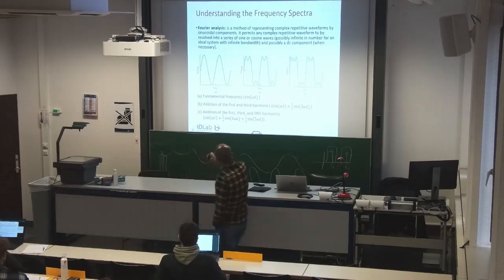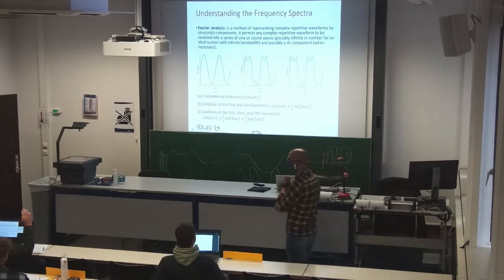Why is Fourier transform very important?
The application of Fourier analysis when using oscilloscopes and spectrum analyzers is provided through the use of the fast Fourier transform (FFT). The FFT is a commonly used signal-processing technique that converts (transforms) time-varying signals to their frequency components. The FFT uses sampled (discrete) values to generate the frequency information. The FFT algorithm (mathematical routine) then converts the sampled information into its frequency components.